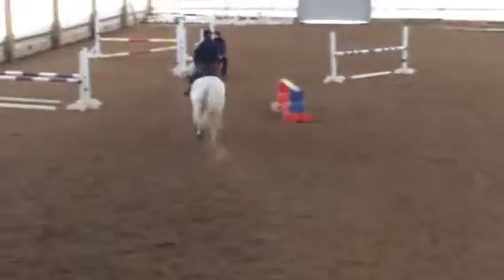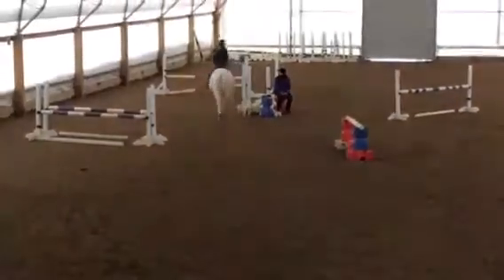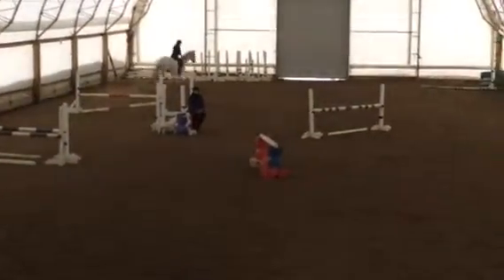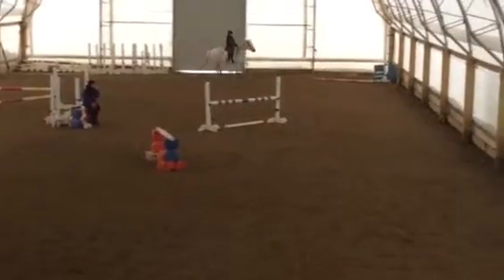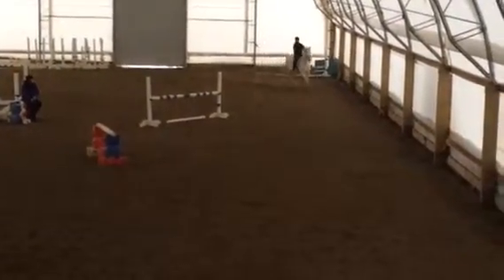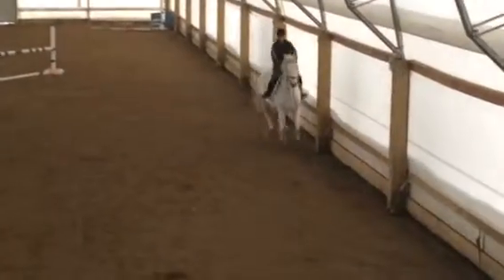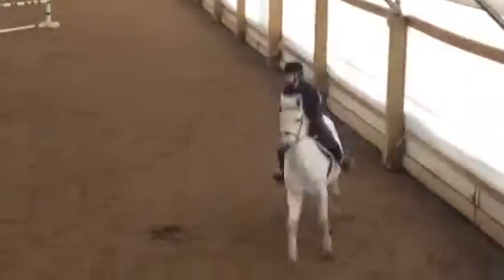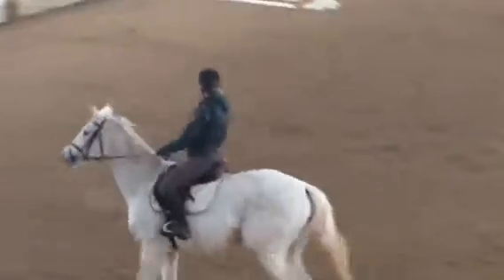Cheryl and Smudge